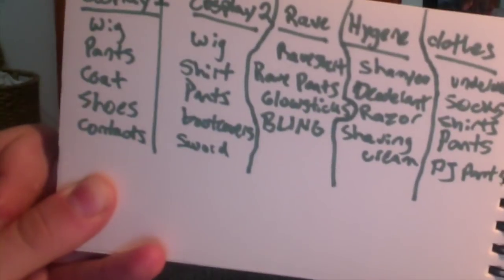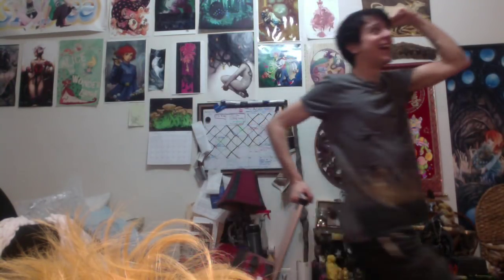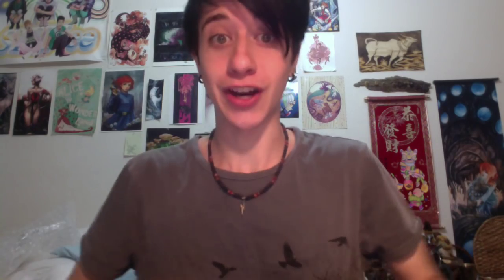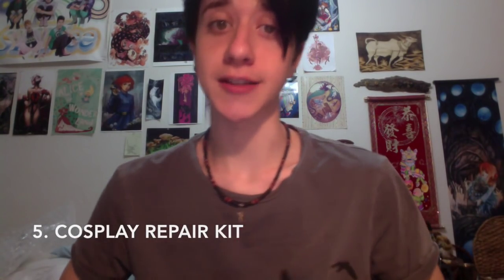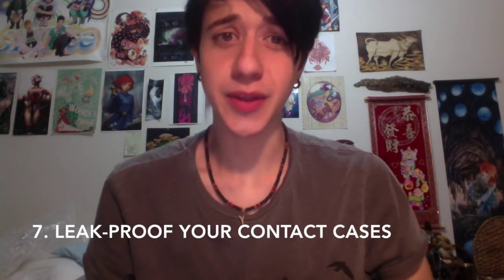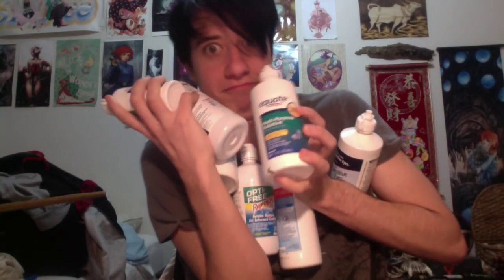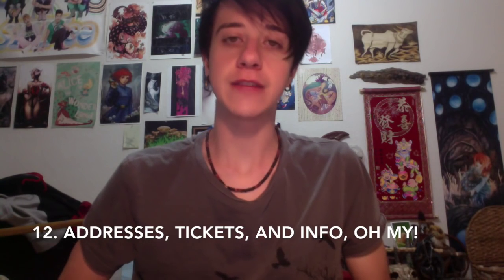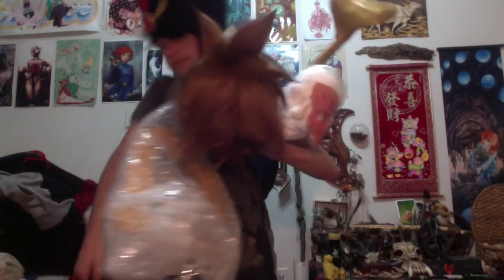Convention Packing Guide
Here I go over tips and tricks for inexperienced cosplayers/con goers (or just people who struggle with packing and organization in general).